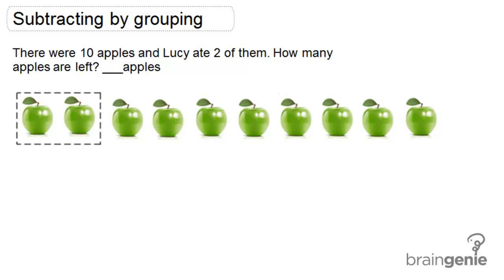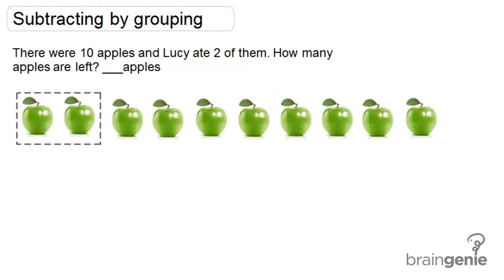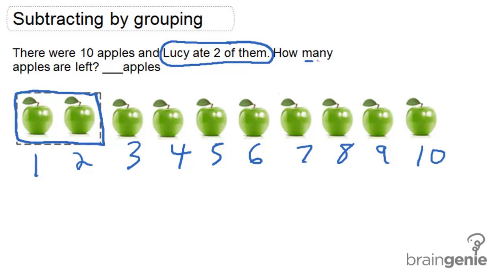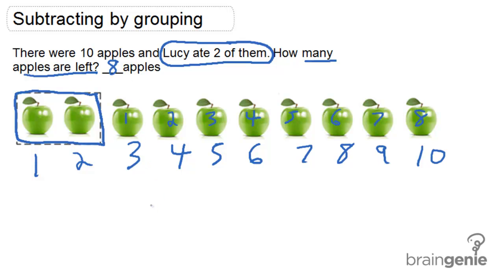1.4.4 - Subtraction by grouping